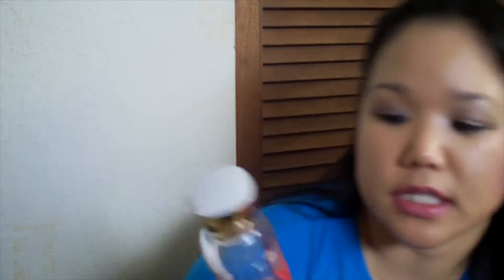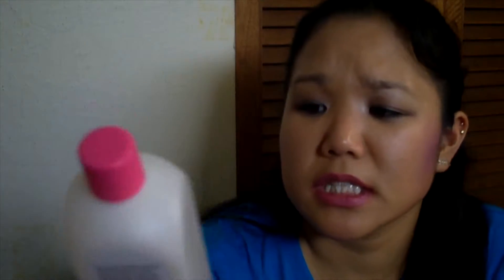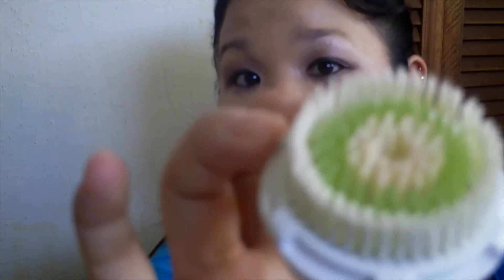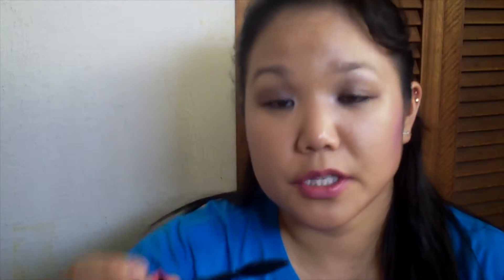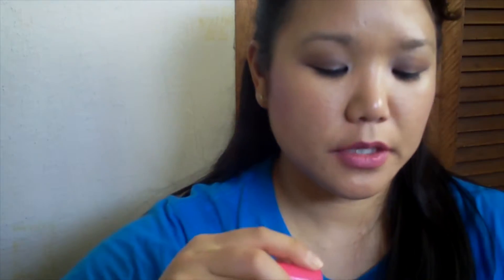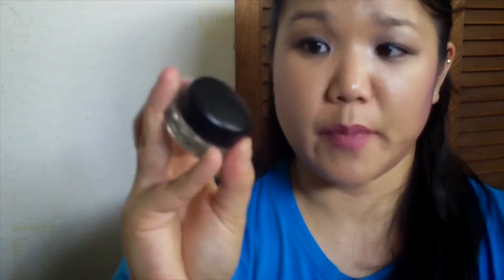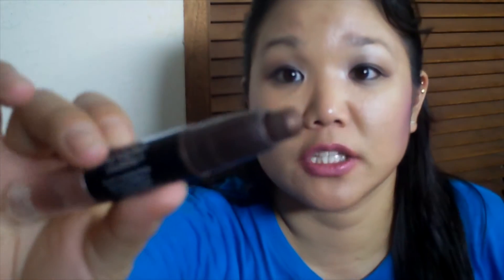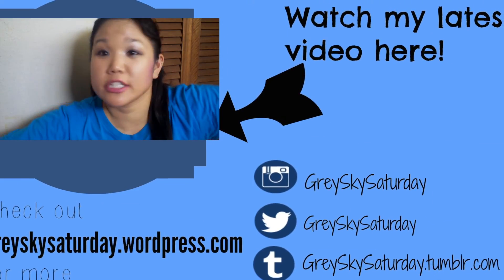November 2015 Empties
OPEN ME!
Products mentioned:
Bath & body Works Wild Madagascar body gel
Up & Up nail polish remover
Pink Sweet & Flirty body scrub
Victoria Secret Amber Romance body spray sample
Simple Micellar Water
cotton rounds
Optifree Pure moist contact solution
Not your mother's clean freak dry shampoo
Matrix Biolange smoothing shampoo
Clarisonic Acne head
Rimmel Stay Matte Powder in Creamy Natural
Maybelline mascara Lash Sensational
Maybelline mascara in Pumped Up colossal
Dermalogica face cleanser set sampler
Skin Soy body whip sample in Poppy
Macadamia healing oil treatment sample
Taylor Swift Wonderstruck perfume
Bath & Body works pocketbac in island margarita
Mac paintpot in Rubenesque
Maybelline bouncy blush in Candy Coral
Tokidoki eyeliner
NYX eyeliner in brown
Sephora pencil eyeliner
Rimmel Scandaleyes pen
Wet'n'Wild mega eyes eyeliner
Maybelline masterprecise
Revlon shadowstick in Torch
Laneige water bank serum
Clinique all about the eye serum
Benefit Bigger than BB cream in 05
Jouer lip treatment
The Balm Bahama Mama blush sample

FTC: I purchased all these products with my own money or they were gifted to me.